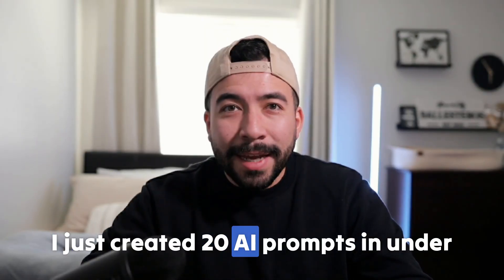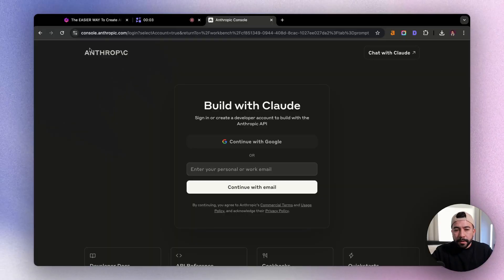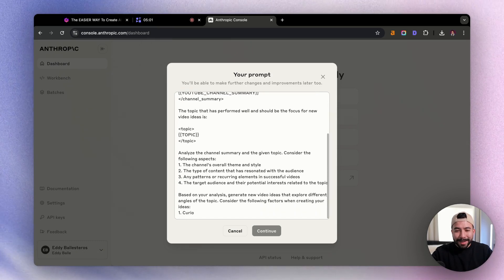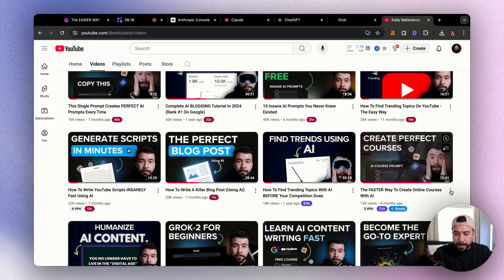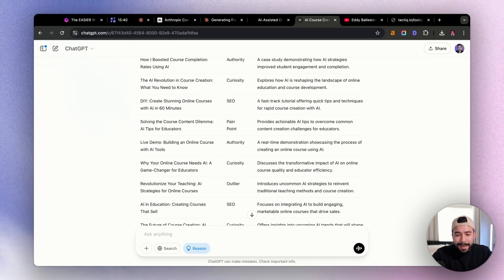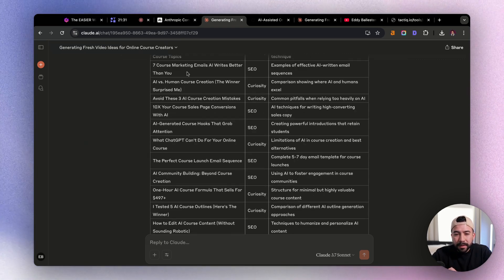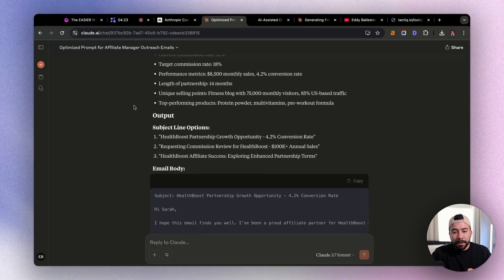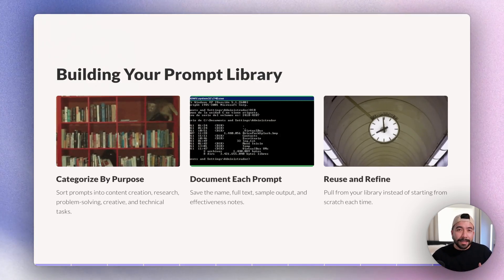The EASIER WAY To Create AI Prompts (Without Writing Them Yourself)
Learn the EASIER WAY To Create AI Prompts.

Written Version:

How I Created 20 AI Prompts in Under 10 Minutes (Without Writing a Single One Myself)

I created 20 AI prompts in under 10 minutes without writing a single one myself. The secret? I actually got an AI prompt generator to write them for me. Let me show you how.

😒 The 3 Major Problems with Creating AI Prompts

When it comes to creating prompts using ChatGPT, Claude, or any large language model, we're going to come across three major problems:

1. Staring at a blank page or just a blank prompt box. This is time-wasting.
2. Time-consuming tweaking.
3. Inconsistent results that waste your time and energy.

We really need to have a structure when it comes to creating AI prompts.

😎 Who Am I and Why Listen to Me?

First of all, my name is Eddy. I've been using AI prompts and tools like ChatGPT since about three and a half years ago, when Jasper AI came out.

Solution #1: Using Anthropic's Console

Our first solution for creating amazing prompts uses Anthropic's console and built-in AI prompt generator. Here's how:

2. Sign up for a free account
3. Find the "Generate a prompt" option
4. Describe what you want and provide context to Claude
5. Let it spit out an optimized prompt for you

Practical Example

For this example, I will create a prompt for YouTube content creation. Here's what I entered:

Create a prompt that summarizes my YouTube videos and then generates completely new video ideas with a unique angle on that topic. The purpose of this is to continue creating content around that topic since it performed really well. The result should be YouTube video titles built on different things, such as curiosity, pain points, authority, SEO, and outlier ideas. Provide as many ideas in a table format as possible.

👏 Understanding Variables

One thing that's really important to understand is that Anthropic uses variables. These are just placeholders that make your prompt flexible and reusable for any use case, so you can use this with any other tool like Convergence AI, ChatGPT's thinking model, or Grok.

🧪 Testing the Prompt

Using one of my popular videos, I tested this prompt across Claude, ChatGPT, and Grok ("The Faster Way to Create Online Courses with AI"). I grabbed the video transcript using Tactic.io and plugged it into the variable section of each LLM.

The results were amazing! Here are some of the title ideas Claude generated:

Curiosity title: "I made 10k from a 60-minute AI course: Step-by-step process."
SEO title: "How to create a course sales page in 30 minutes using AI."
Authority title: "I tested five AI course platforms. Here's what actually works."
Outlier idea: "Why long courses fail and how AI creates better short courses."

🙄 Refining Your Prompts

If you're unhappy with the initial results, click "Improve prompt" in Anthropic's console and provide more detailed feedback.

For my example, I added these refinements:

I did not like some of the ideas we got back, and I want to make sure that we primarily focus on Curiosity and SEO. The output should also come back to 40-50 ideas, and each idea should be less than 60 characters.

Claude then created a refined prompt that generated 45 video ideas, including:

"Five AI tools that create course outlines in minutes" (SEO-driven)
"Create a $997 mini-course this weekend with AI" (Curiosity)
"How I made 10k with a 60-minute AI-generated course."
"Seven-course marketing emails that AI writes better than you."

Solution #2: Meta Prompting

Another powerful method is using meta prompting directly within the AI tool itself.

Timestamps
00:00 - Generate AI prompts
01:25 - Use Anthropic's AI Prompt Generator
02:40 - Understand variables.
03:57 - Testing our AI prompts
06:34 - Refining AI prompts
08:04 - Creating meta prompts